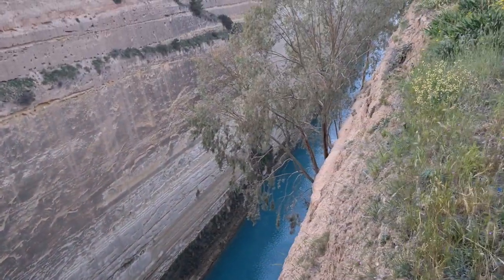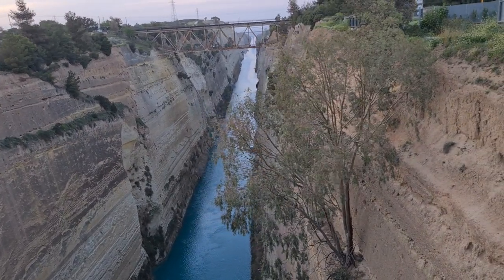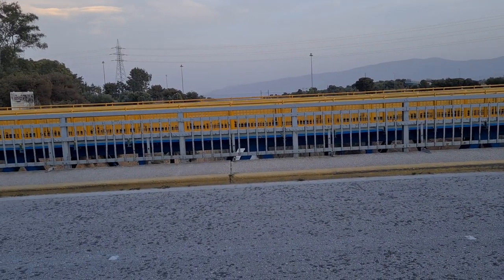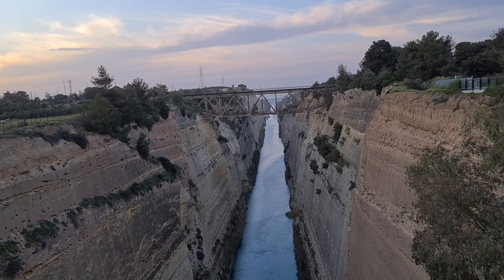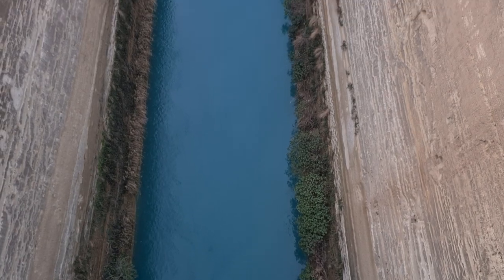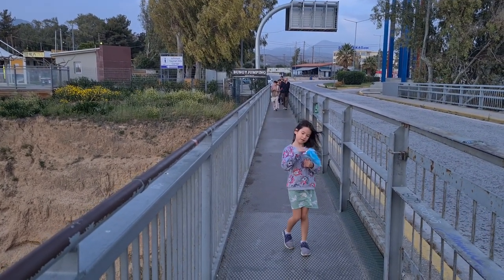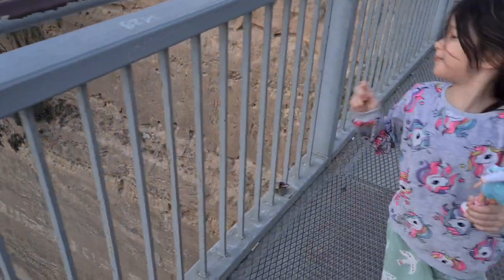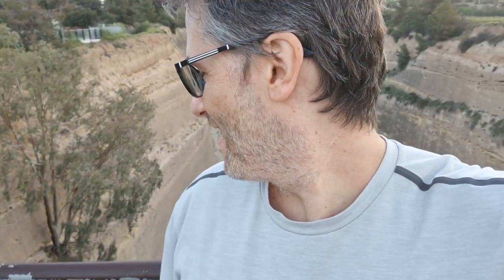Corinth Canal - George in Greece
George visited Greece for the first time with his family during spring break so his kids stopped staring at their computers and iPads for a few days 🙂